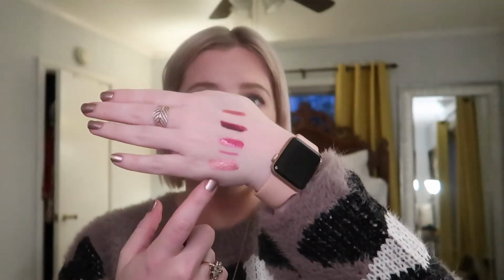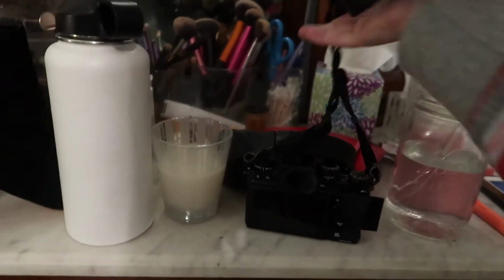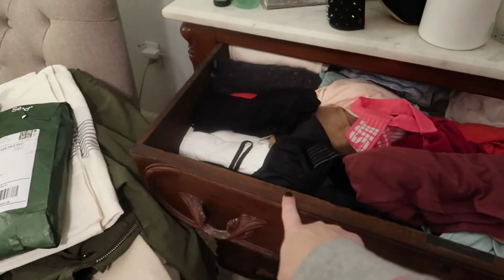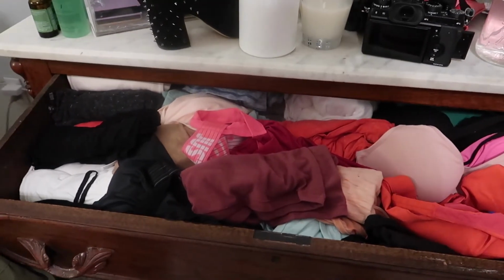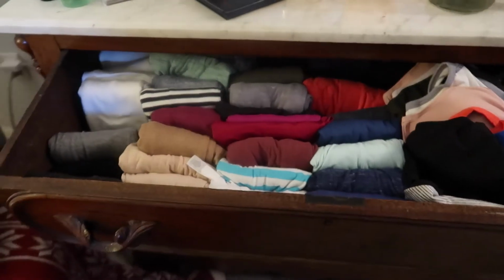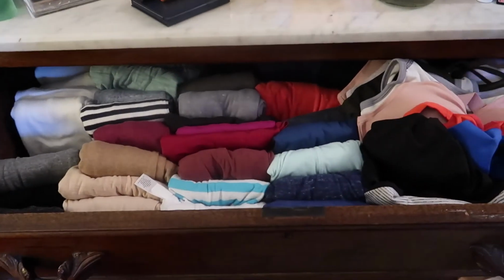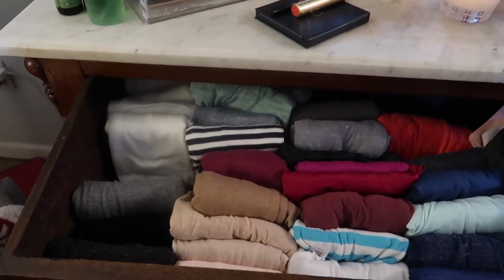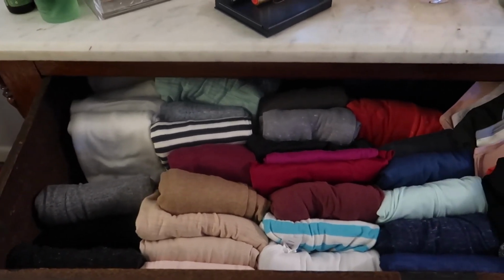TARGET HAUL & MARIE KONDO-ING MY CLOTHES | VLOG 23 | What Savvy Said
A mini target haul filled with some clean beauty & a little wardrobe makeover. EXPAND this box for info, links, etc. xoxo, Savvy

THREE NEW BLOG POSTS:
5 Healthy Habits To Jump Start Your New Year -
Billie Vs Dollar Shave Club - Which Razor Subscription Is Better? -

ITEMS I MENTIONED:

Hearth & Hand Towels*
Kristin Ess Scalp Scrub*
Burts Bees Matte Lip in Redwood Forrest*
Burts Bees Liquid Lipstick Wine Waters*
Burts Bees Liquid Lipstick Rhubarb Rapids*
Burts Bees Liquid Lipstick Blush Bae*
Zuzu Lip Pencil Fraise*
Pacifica Sheet Masks*
Pacifica Coconut Dissolve*
Kerastase Repair Hair Mask*

Camera I Use*